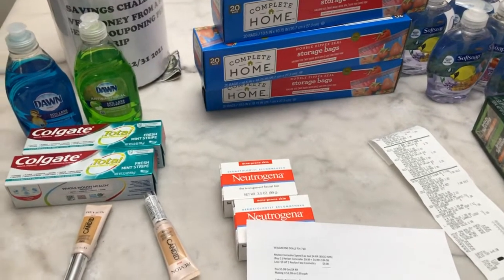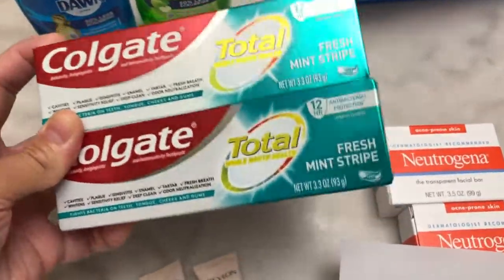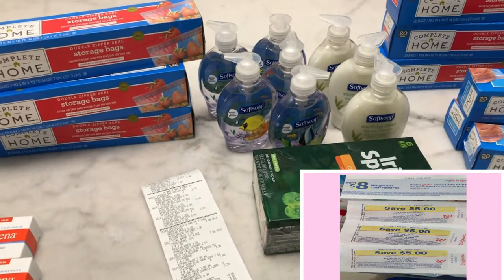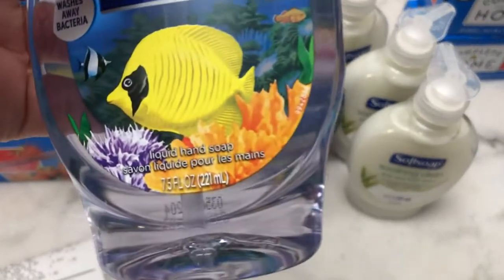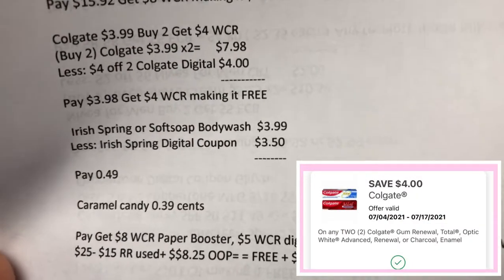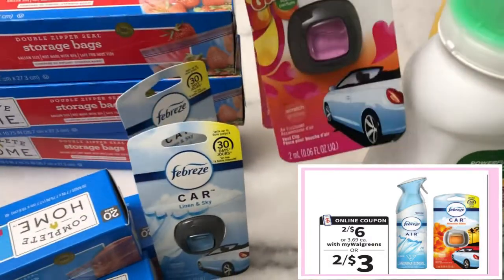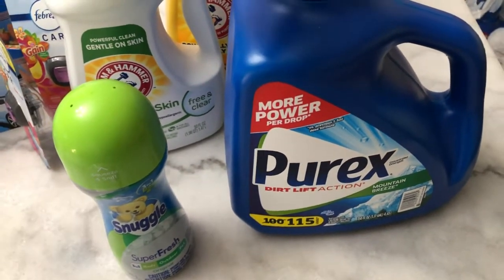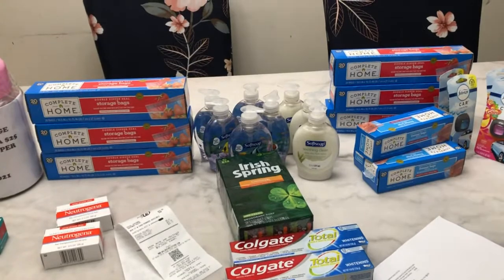WALGREENS COUPONING HAUL 7/4- 7/10 DEALS | STACKING DIGITAL & PAPER BOOSTER * 37 ITEMS FREE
WALGREENS DEALS 7/4-710
Revlon Concealer Spend $12 Get $4 RR (BOGO 50%)
(Buy 2 ) Revlon Concealer $9.99 + $4.99= $14.98
Less: $9 off 2 Revlon Face Cosmetics           $9.00
Pay $5.98 Get $4 RR
Making it $1.98 or 0.99 each

Colgate Optic White/Total $3.00 Buy 2 Get $2 WCR
(Buy 2) Colgate Total $3.00 x2= $6.00
Less: $4 off 2 Colgate Digital       $4.00
Pay $2 Get $2 WCR

Dawn Dish liquid 0.99 x2= $1.98

Pay $4.96 Get $2 WCR in Colgate, $4 RR in Revlon
FREE + $1.04 MM

2nd Transaction
Neutrogena Acne $3.79 x2= $7.58
Less: (2)$3 Neutrogena Printable $6.00
Pay 1.58

Nice Sandwich Bag Buy 1 Get 2 FREE $2.79
Or (0.93 each )

Softsoap Handsoap $1.99 Buy 4 Get $4 WCR
(Buy 8) Softsoap $1.99 x3= $15.92
Pay $15.92 Get $8 WCR Making it $7.92 or 0.99 cents each

Colgate $3.99 Buy 2 Get $4 WCR
(Buy 2) Colgate $3.99 x2=     $7.98
Pay $3.98 Get $4 WCR making it FREE

 Irish Spring or Softsoap Bodywash  $3.99
Pay 0.49

Caramel candy 0.39 cents

Pay Get $8 WCR Paper Booster, $5 WCR digital booster, $4 WCR Colgate, $8 WCR in Softsoap Handsoap = $25
$25- $15 RR used+ $$8.25 OOP= = FREE + $1.75 MM